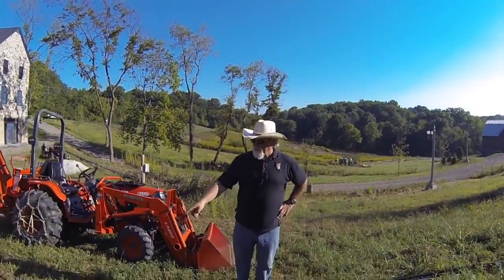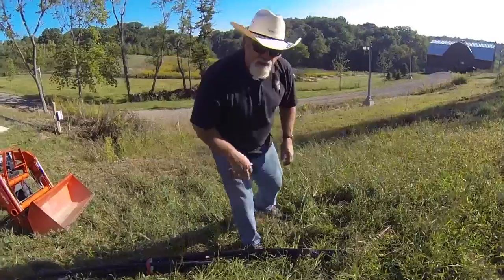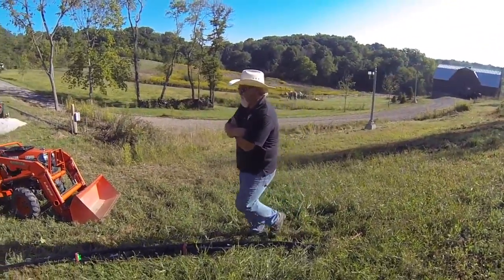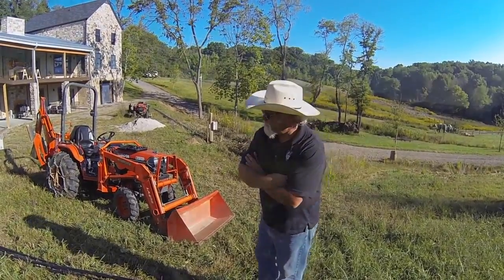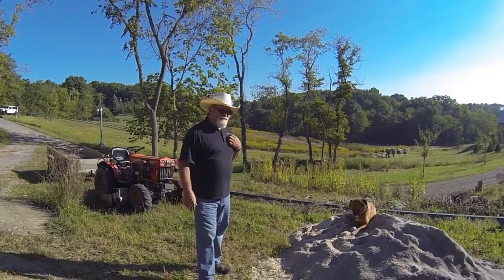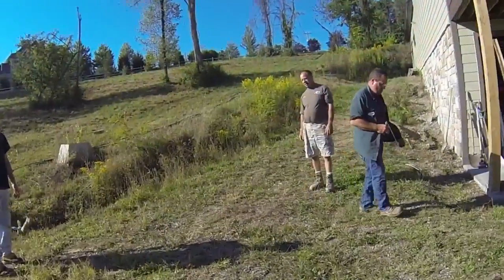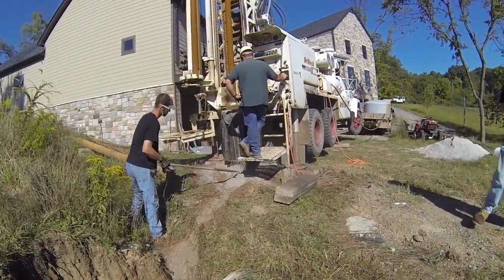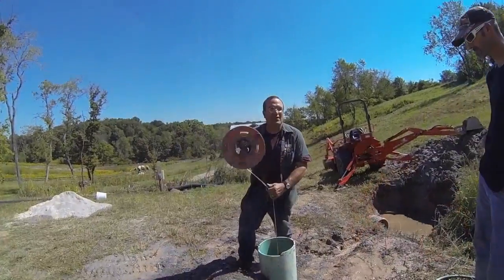CM Services Geothermal Bore Field Installation